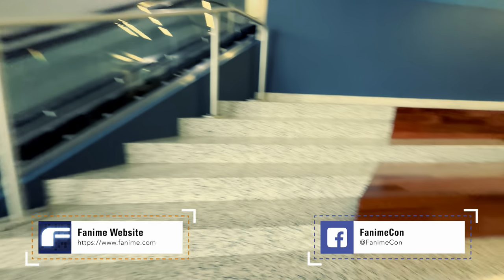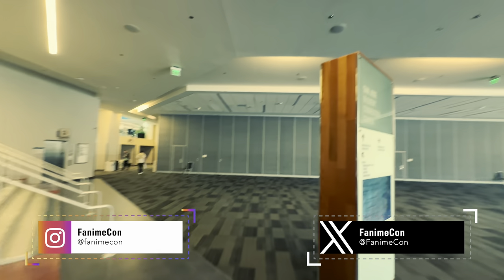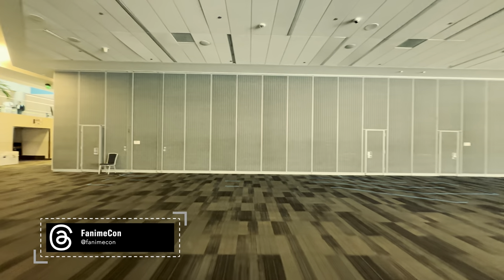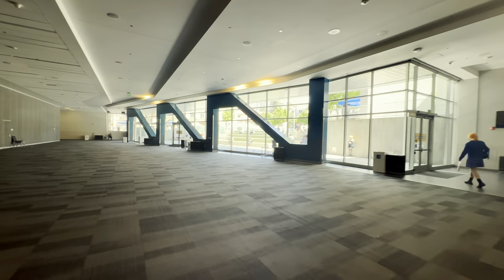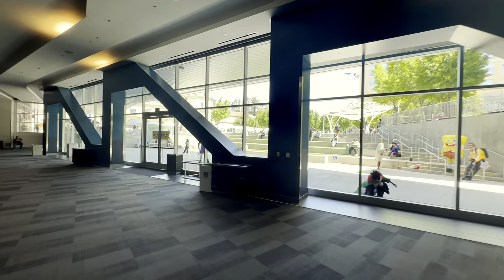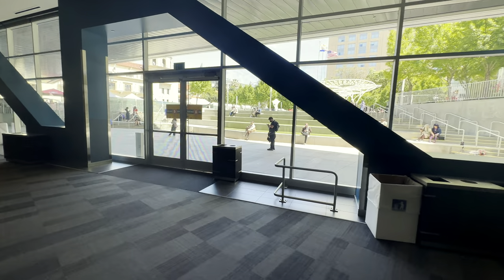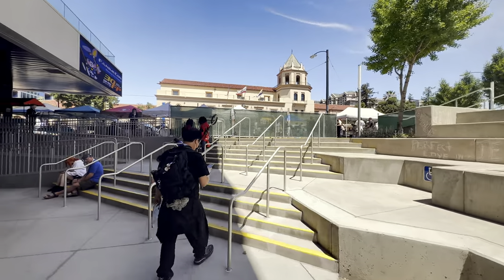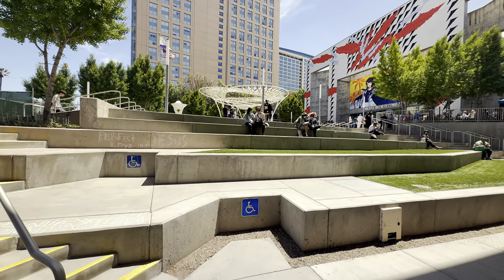FanimeCon 2024 | Day 1 Vlog - Gear Talk!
New style of filming and new gear. The new gear presented some issues, but I found a solution. This will hopefully lead to better video for Fanime this year.
Related Links
FanimeCon